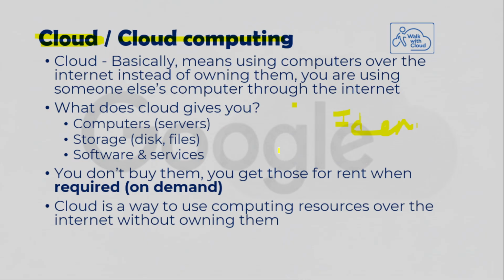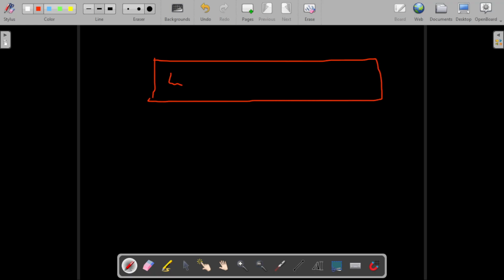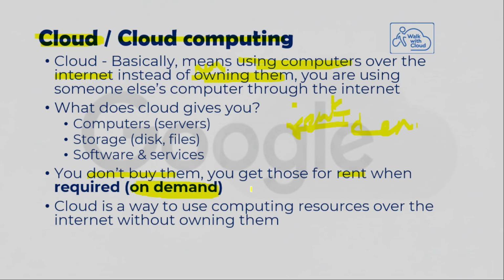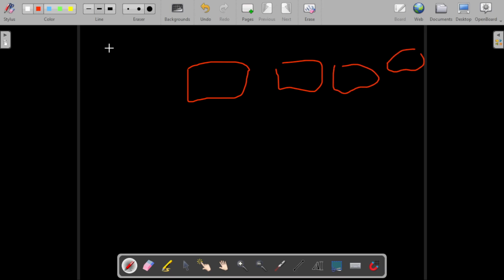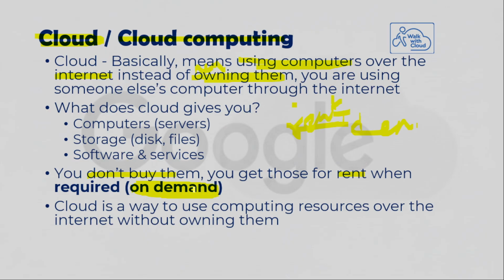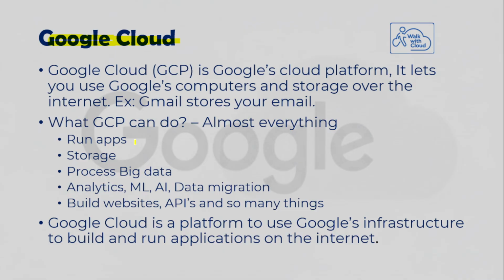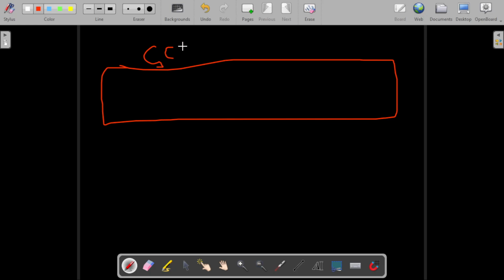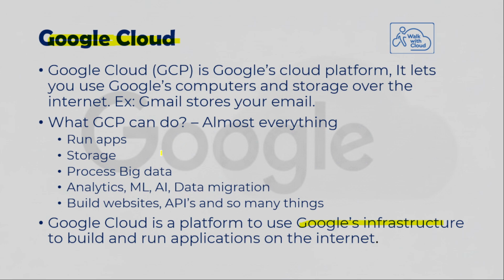Quick learn - Test Automation using Webdriver IO. Start as a begineer and become a master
My video covers topics on JavaScript which are very much important for WebDriver IO test automation
Cover Webdriver IO automation concepts in details
Framework creation, Optimization and maintanence
Basics of JavaScript for Test automation
Quick learn Webdriver IO from scratch
Webdriver IO for beginners